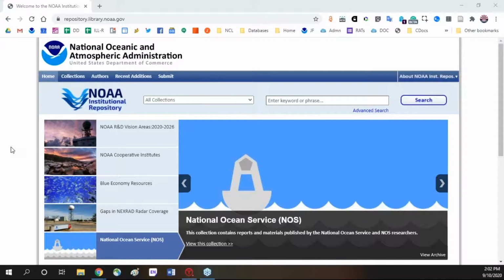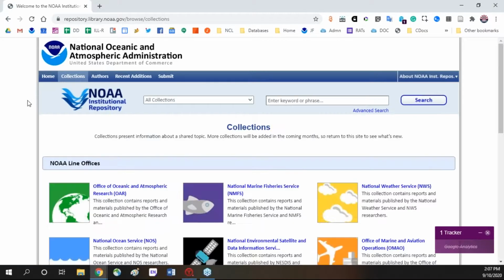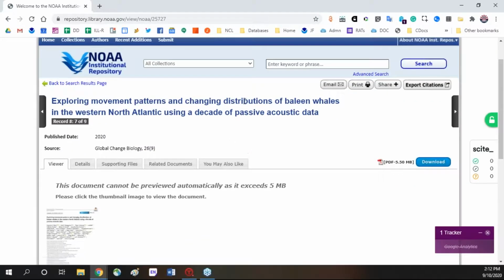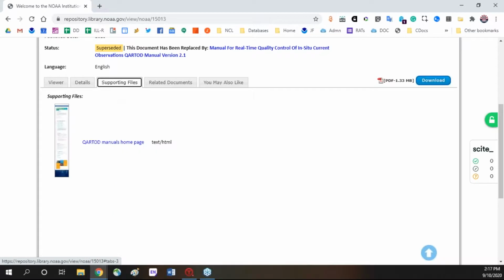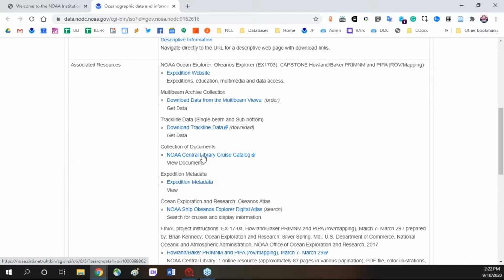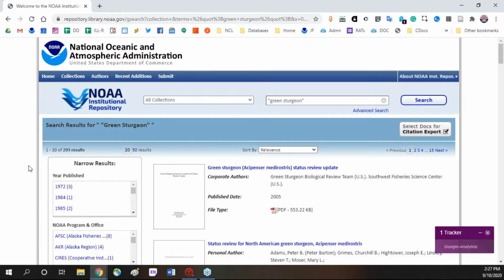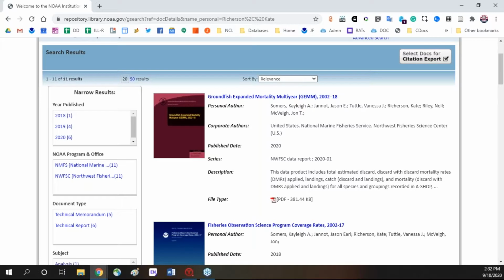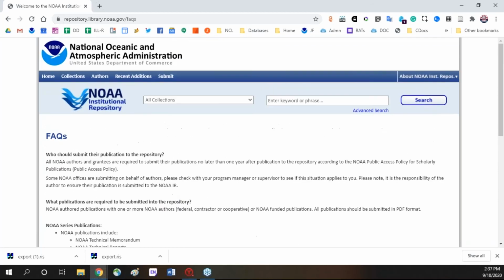Using the NOAA IR as a Research Tool or How I Learned to Stop Aimlessly Searching and Love the NOAA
Introducing the NOAA Central Library’s new Publishing @ NOAA Series of seminars!

Our Publishing@NOAA series continues with a discussion on searching the NOAA Institutional Repository. Join our Head of Public Services, Trevor Riley as he covers searching for documents in the IR, curated collections, exporting citations, how documents are linked to data, and how the library can help you along the way.